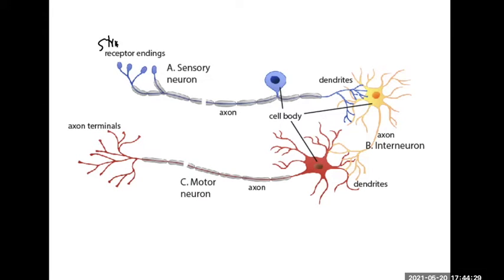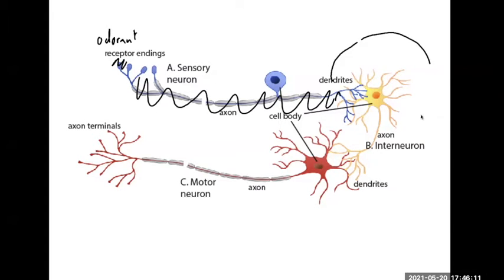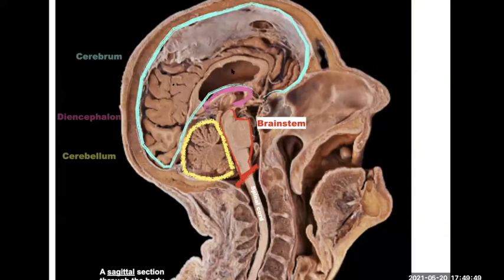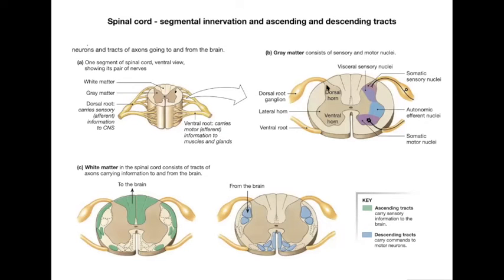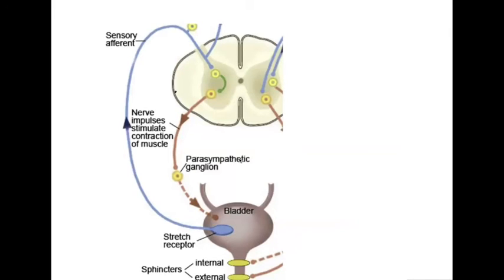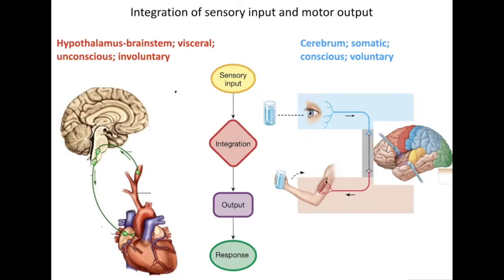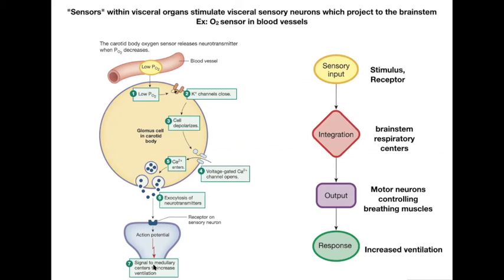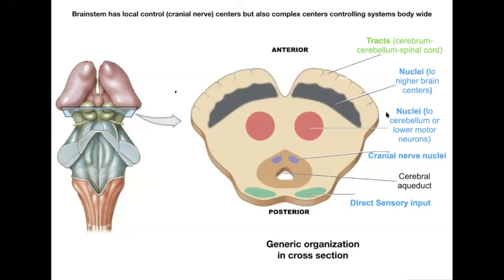Lecture 28.1 Introduction brainstem